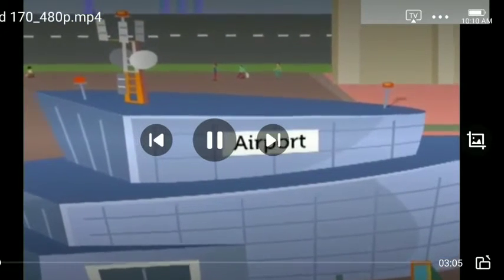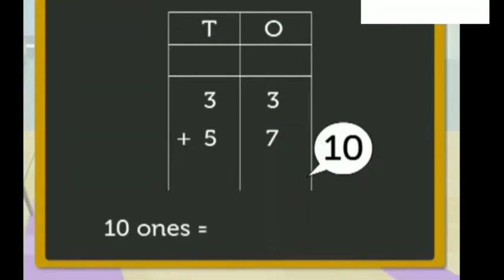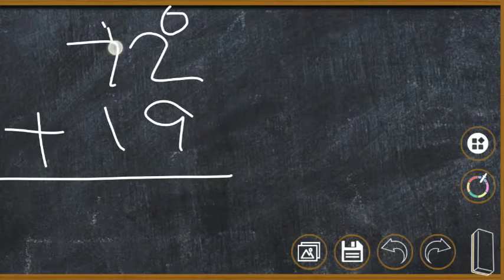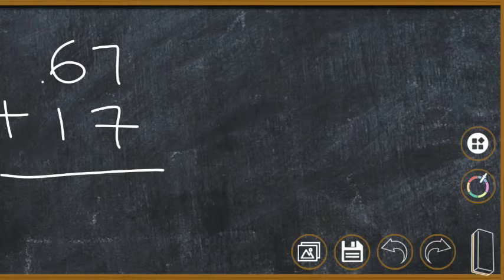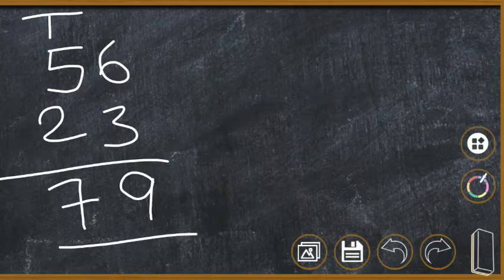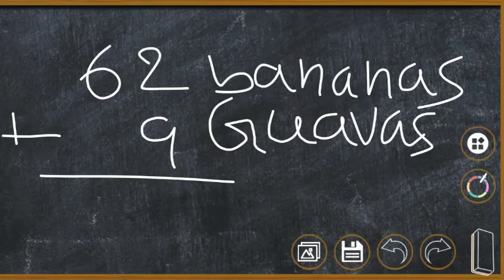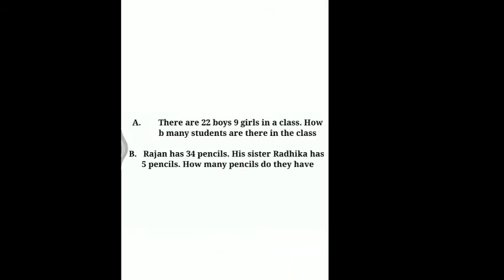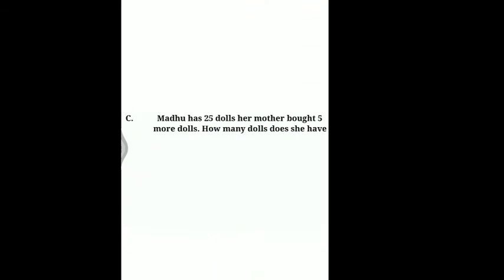SHINE INDIA SCHOOL MATHS ONLINE CLASS FOR GRADE 2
SHINE INDIA SCHOOL BURHANPURAM KHAMMAM MATHS ONLINE CLASS REFERENCE VIDEO FOR GRADE 2